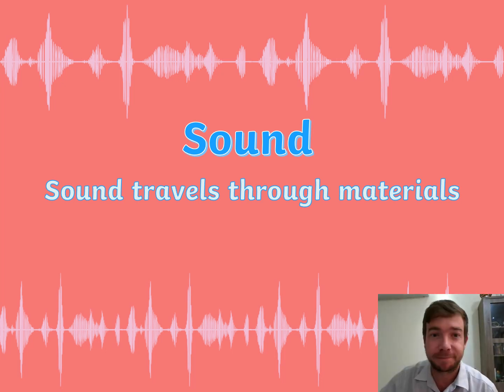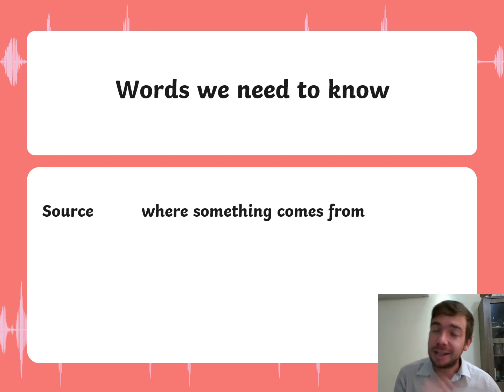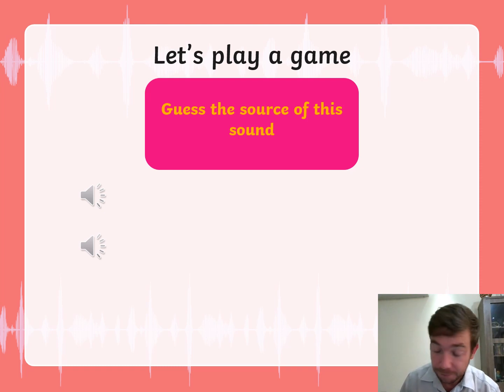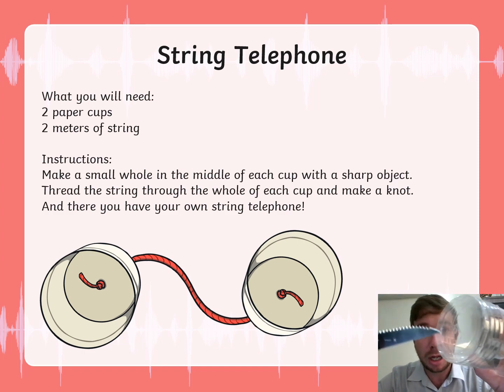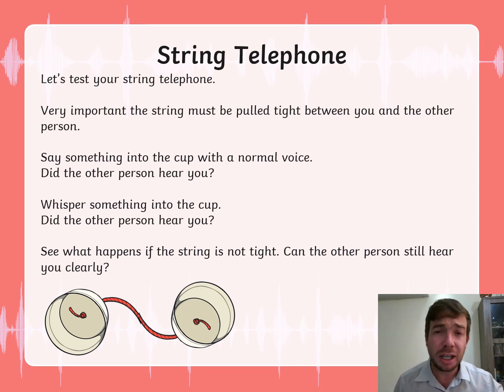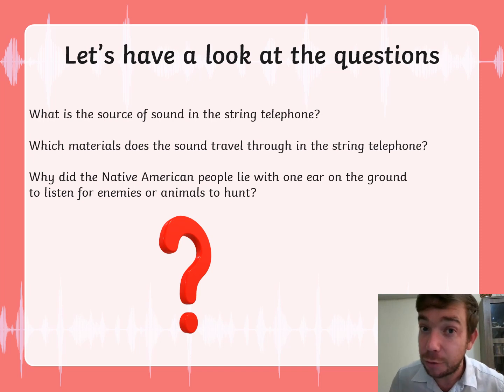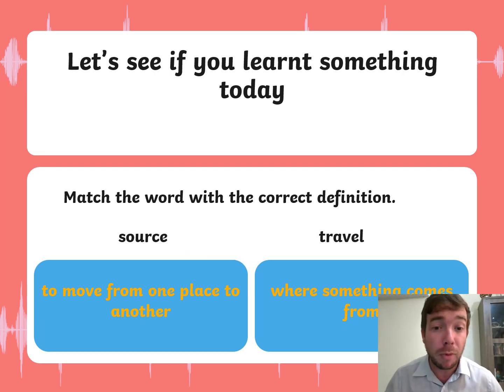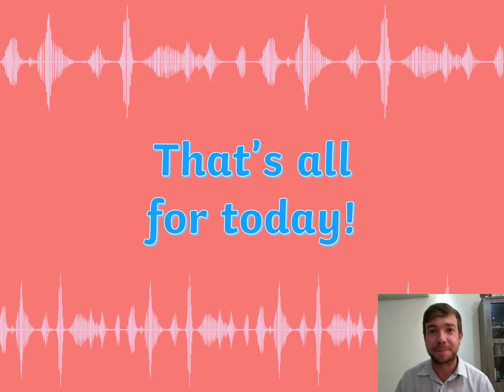Sound travels through materials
Unit 4.1 Sound travels through materials